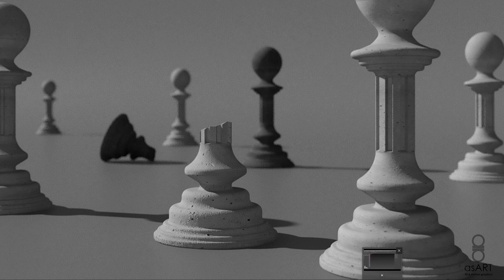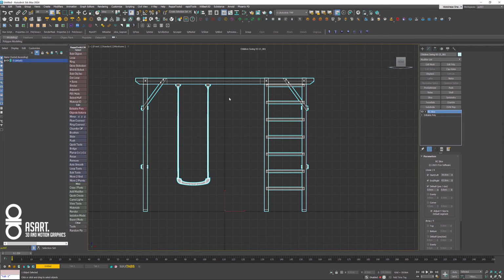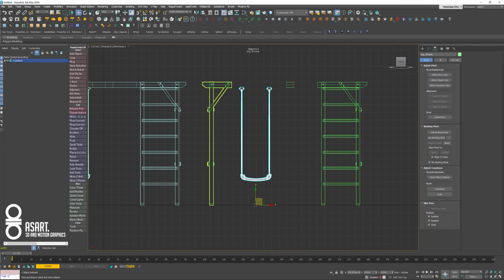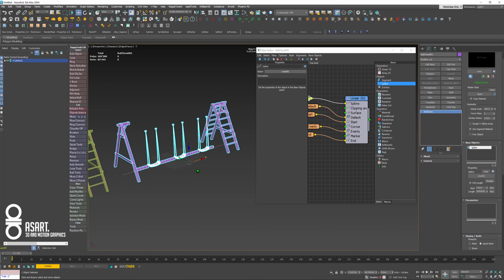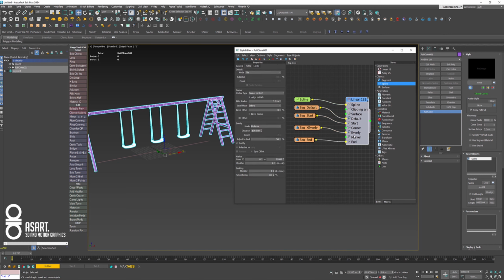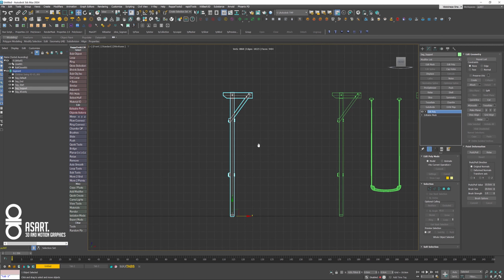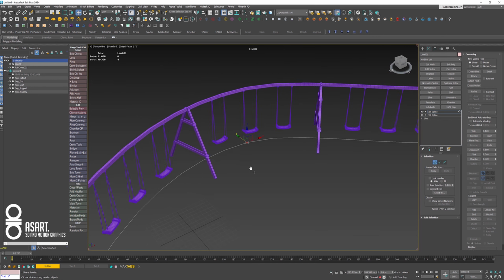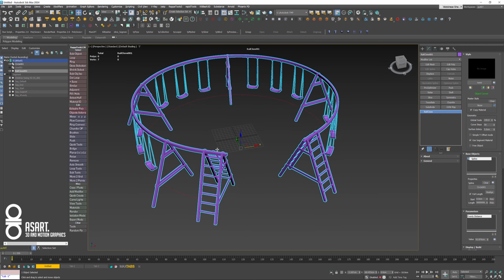3Ds Max and Rail Clone Tutorial | How to create a procedural "Children Swing"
Learn how to turn a non-procedural model into a procedural one in 3Ds Max using Rail Clone plugin.